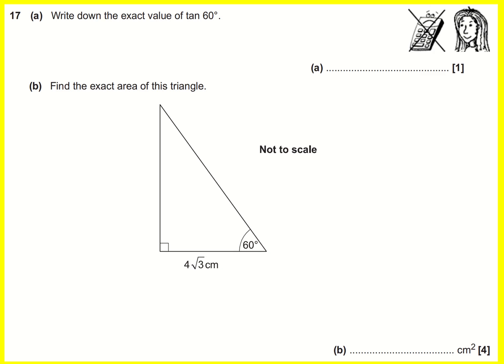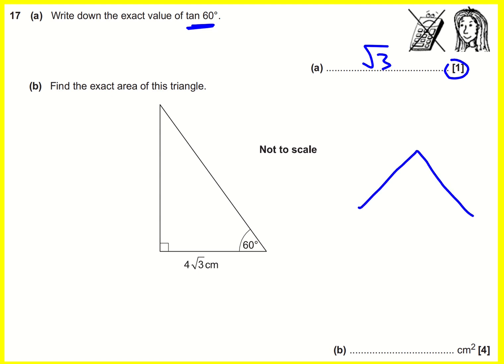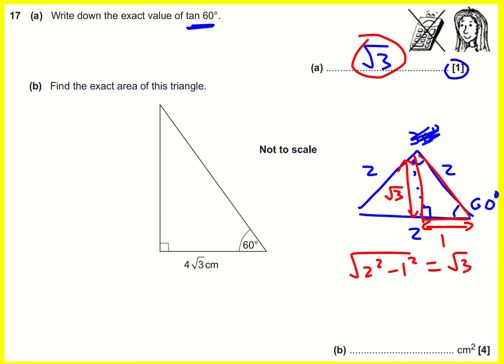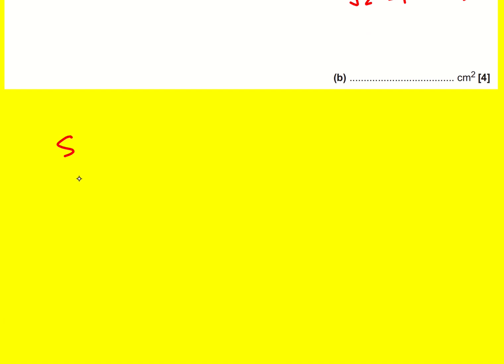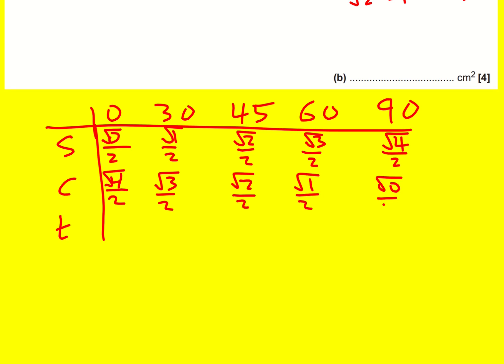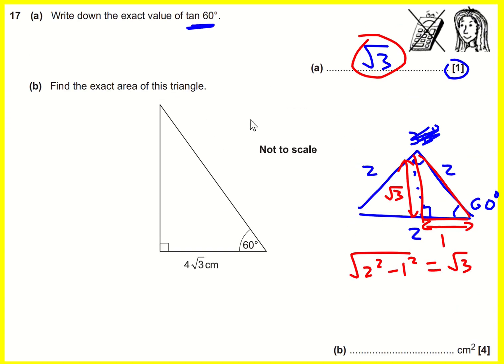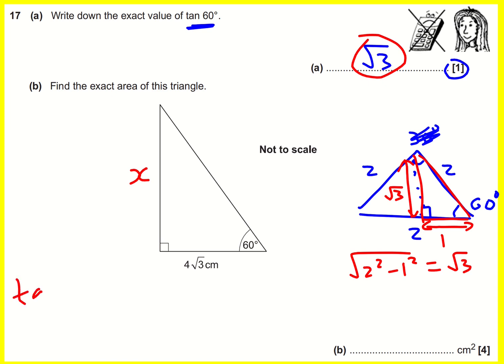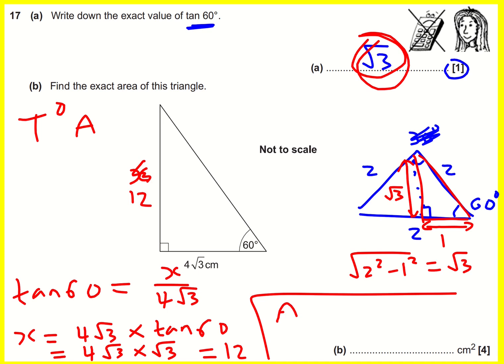GCSE OCR Sample 5H q17 trigonometry using exact values (Maths: higher tier past paper)